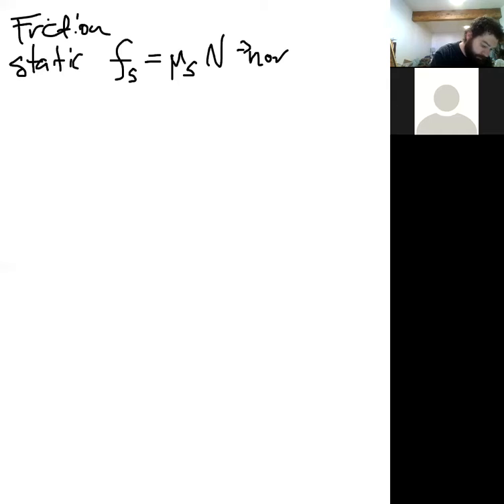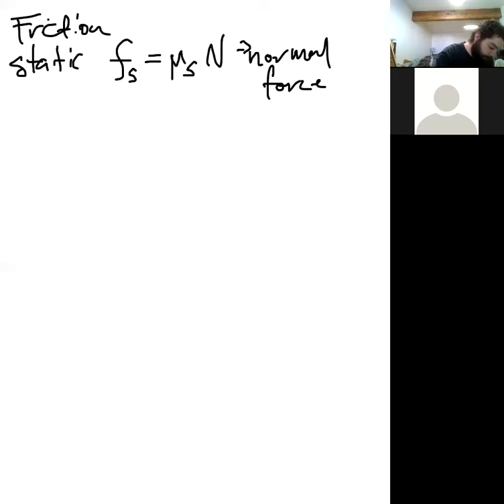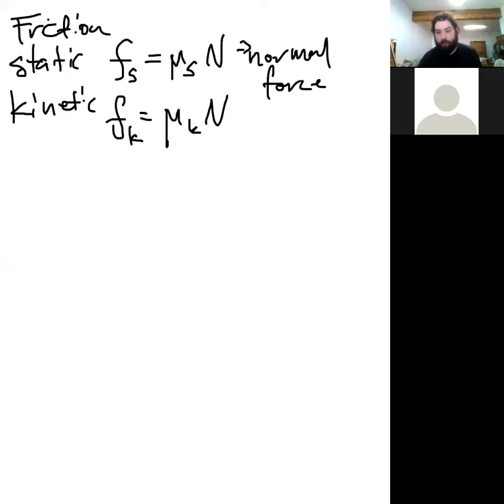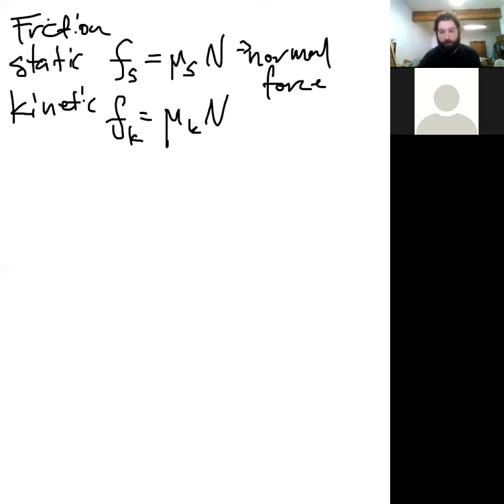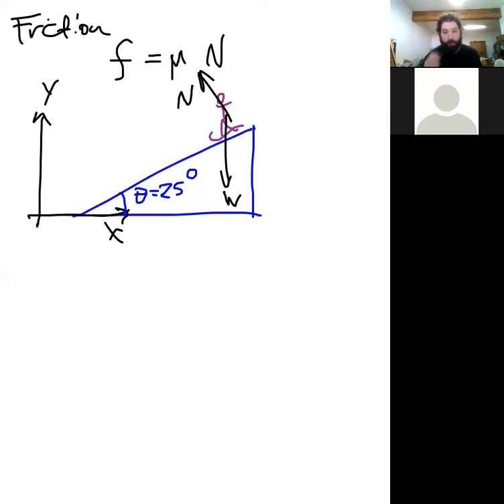Friction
Coefficient of friction and an example of skier on an incline.